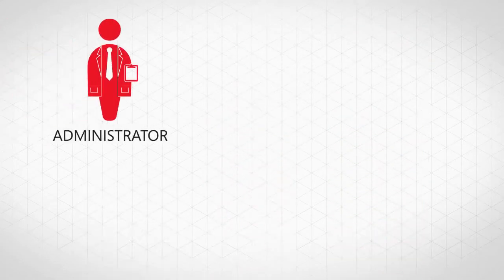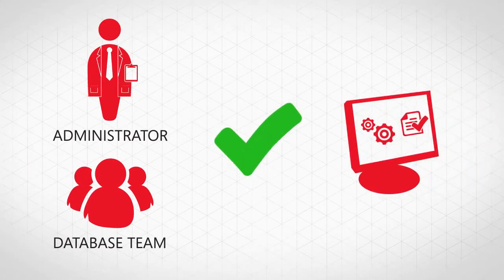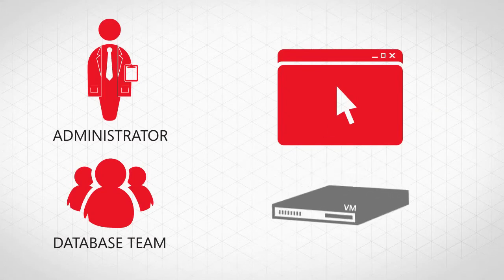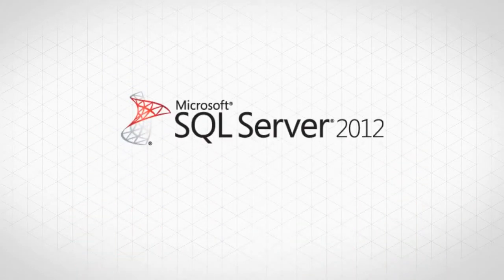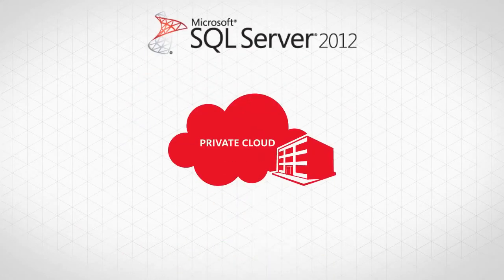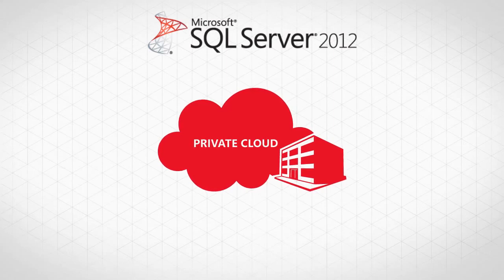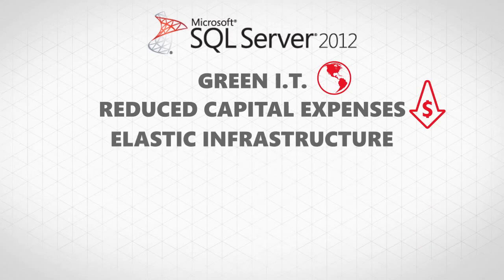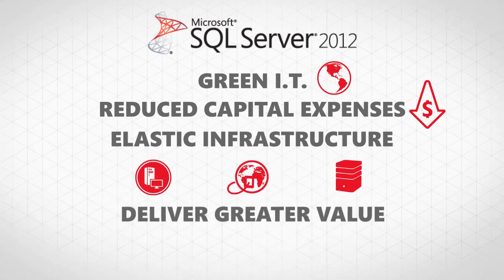SQL Server 2012 - Private Cloud - Self Service - Build Automation - EPC Group